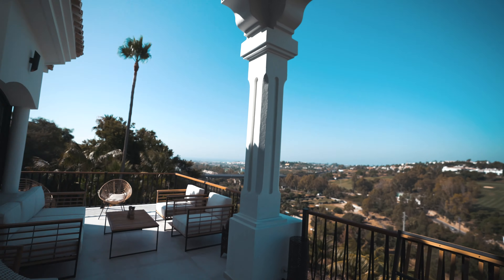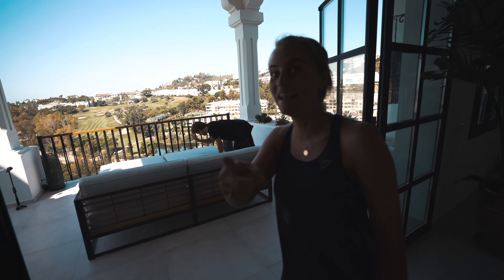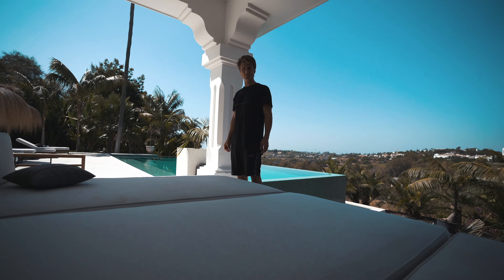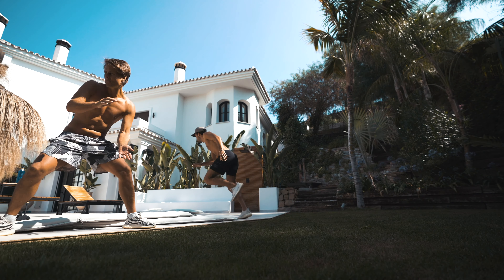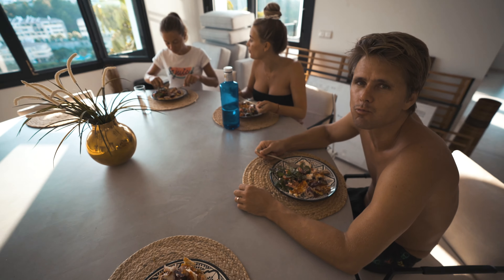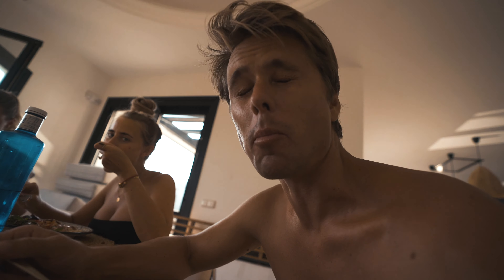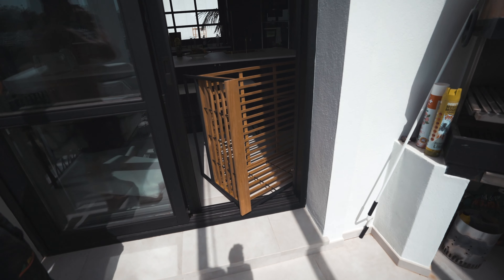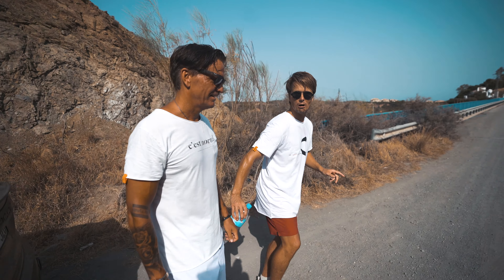TEAM OVERKILLS NEW EDITOR 2019!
My take on the Jon Olsson vlog to maybe become part of team overkill. Loved doing this so much!

MUSIC USED

Erhling - Chasing Palm Trees

Ikson - Paradise

Ehrling - Typhoon

Erhling - Dance with me

PatrickReza - Choices

Max Brhon - Humanity

Inukshuk - The Long Road Home